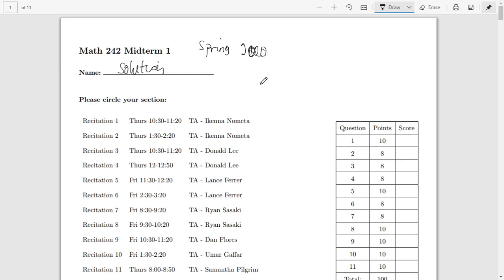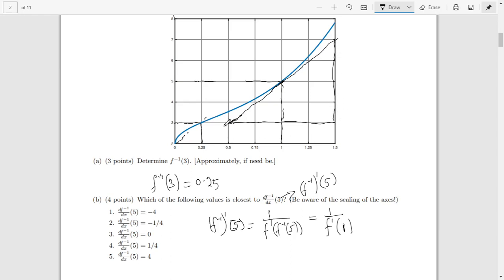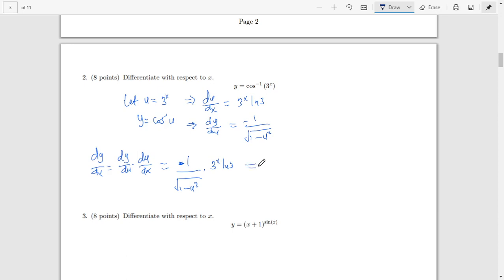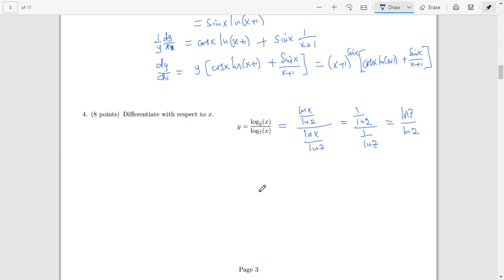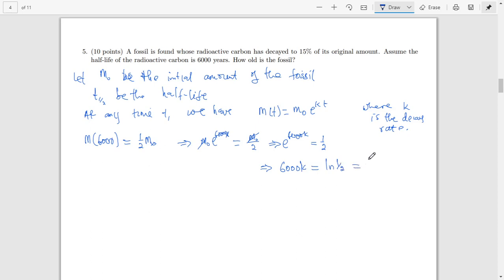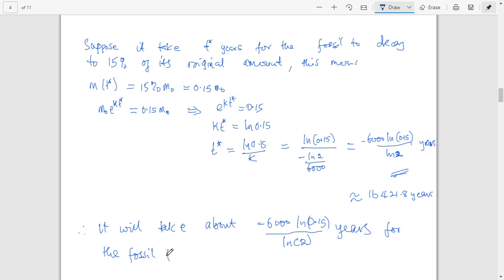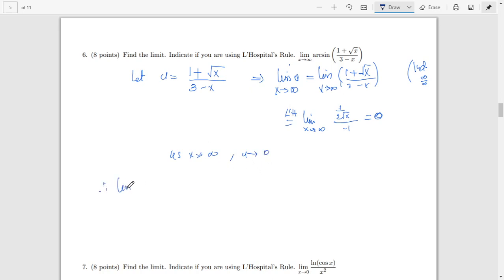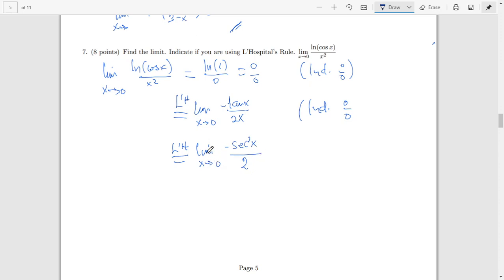Miterm 1 Review | Part 1 of 2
Math 242 Spring 2020 Solution